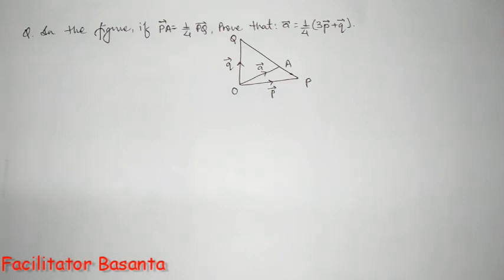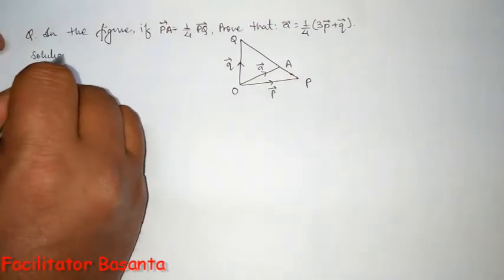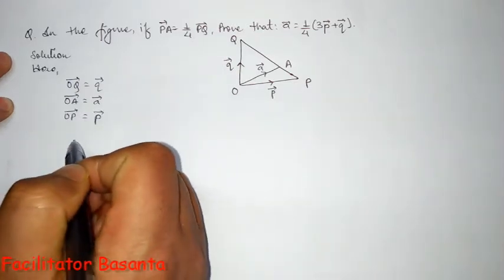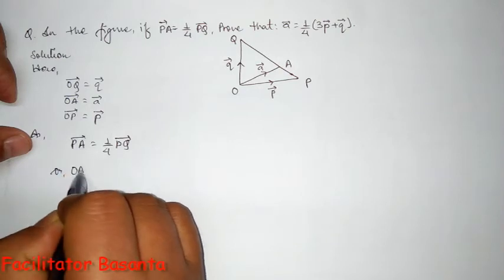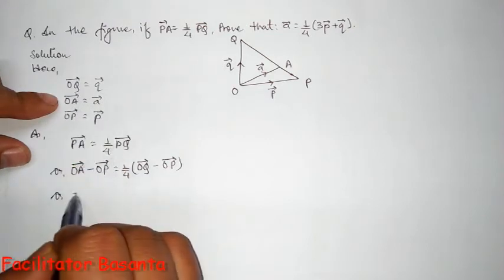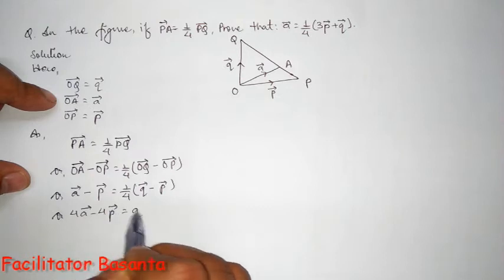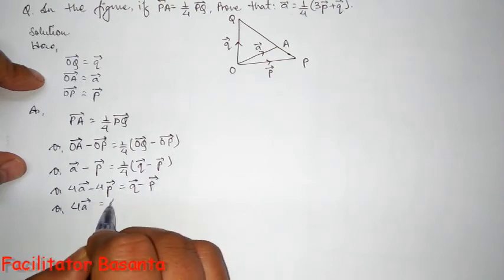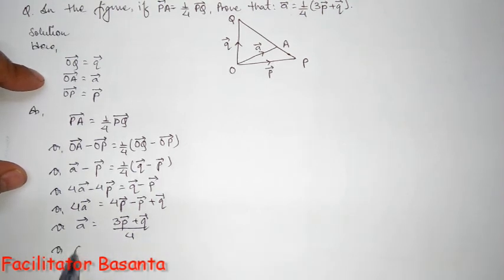Vectors | Vector Geometry | S.E.E Question | part 4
Vectors is a vector quantity. This video is related to vector geometry